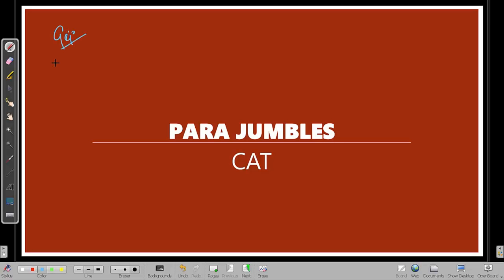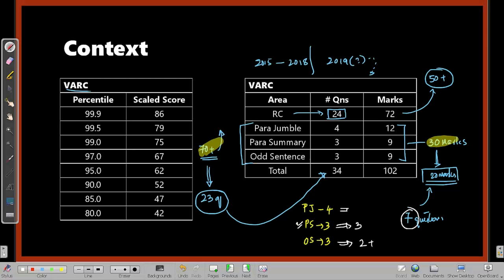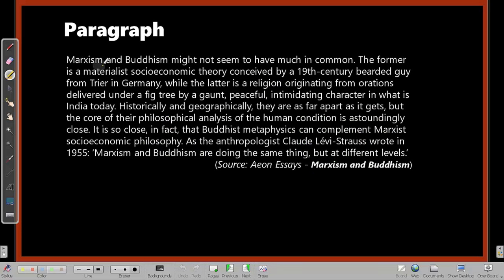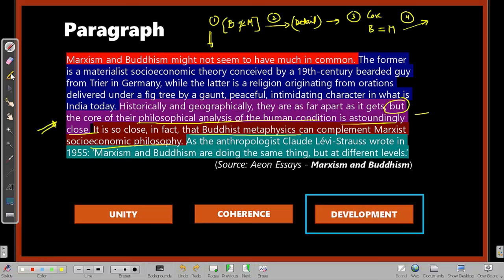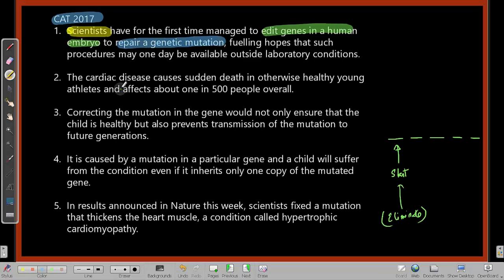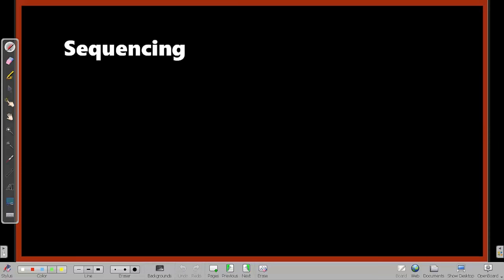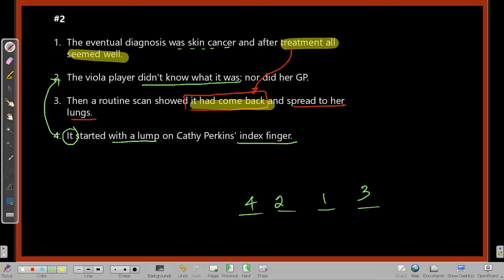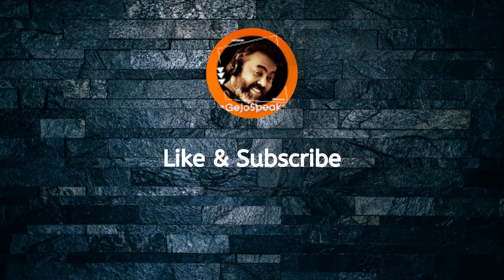Learn the ultimate mantra to solve Para Jumbles questions | GejoSpeaks | CAT Questions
Jumbled???
Let's simplify in the simplest manner.
Learn what is para jumble and how to solve it.

The question you were trying to solve is now available with its solution by your guide Gejo Sreenivasan in the simplest language it could be. It is not just a solution but another practice paper for your upcoming CAT exam. The reference of the solution not only gives you the answer but also gifts you with the way of thinking.